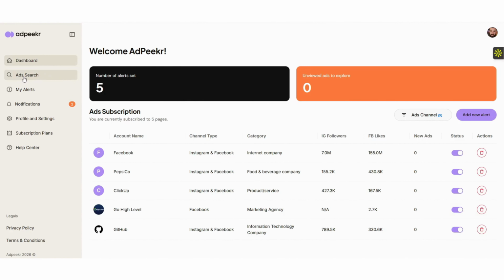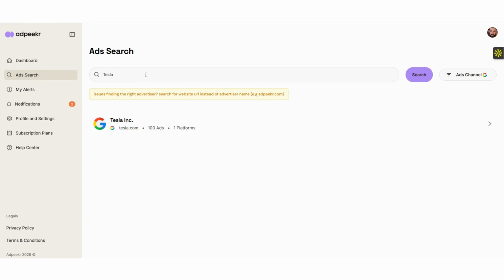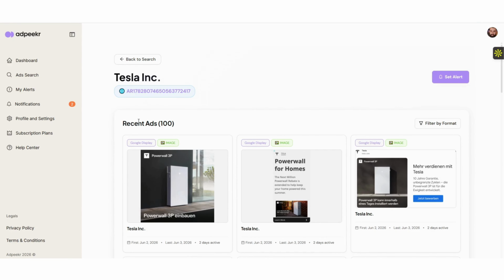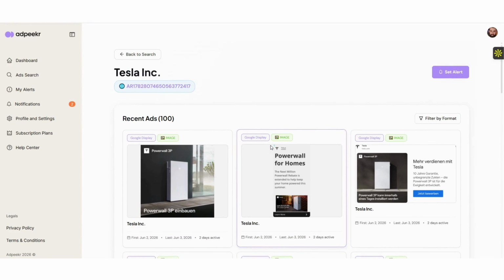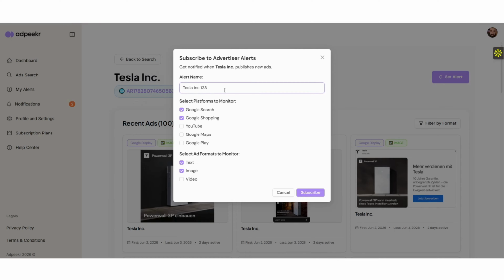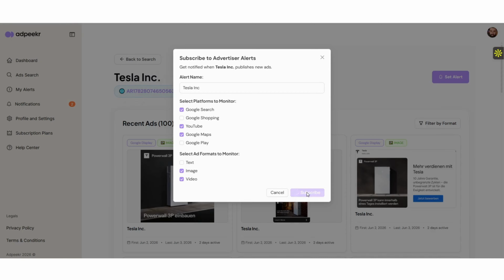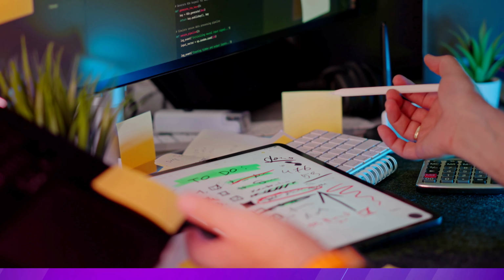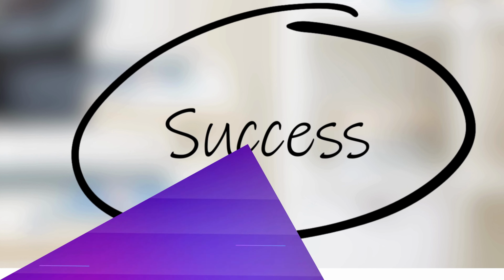How to Set Up Google Ads Alerts on AdPeekr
Search, Shopping, YouTube, Maps, Play — Google Ads cover a lot of ground, and AdPeekr tracks all of it. In this tutorial, we'll show you how to set up Google Ads alerts.

You'll learn how to select the Google channel, find an advertiser, and use the Subscribe window to choose exactly which Google platforms and ad formats you want to monitor — so your alerts are always relevant, never noisy.

About AdPeekr.
AdPeekr alerts you the moment your competitors launch a new ad on Meta, Google, and LinkedIn (TikTok coming soon). Stop checking ad libraries by hand — AdPeekr watches 24/7 and tells you the second something new goes live.